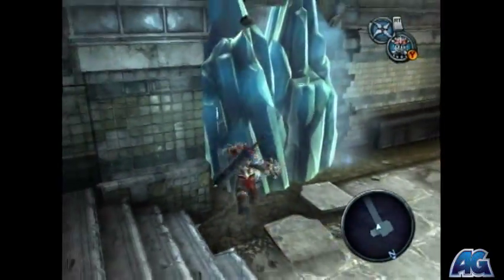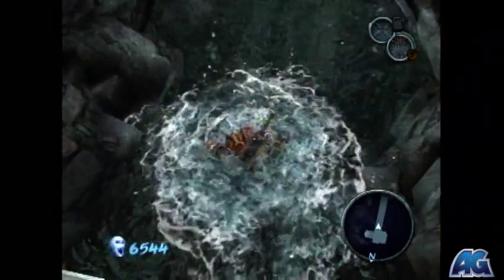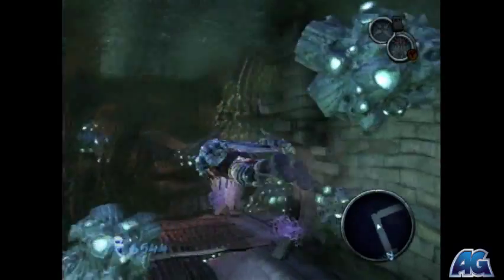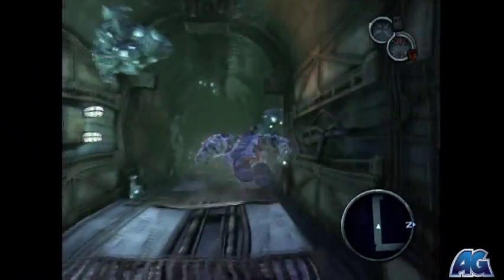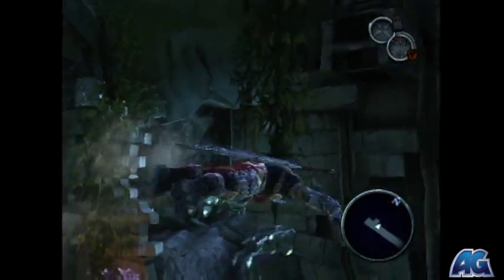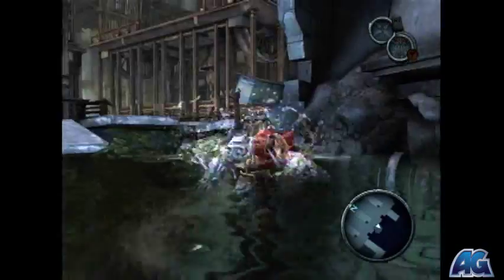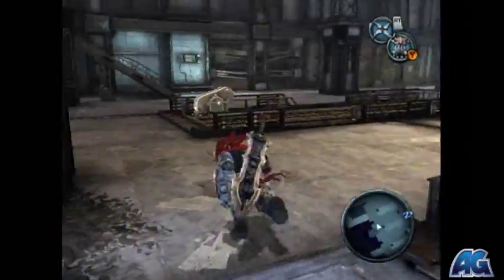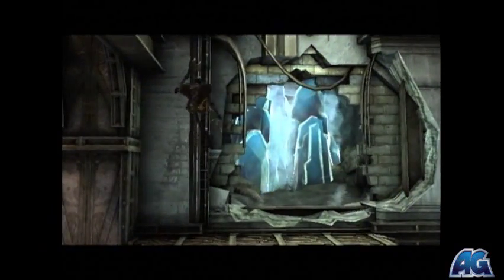Darksiders: The Hollows - Three Platforms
Darksiders Apocalyptic (hardest) Difficulty walkthrough with all collectibles picked up by Mr_Fraggs

Collectibles In This Video:

1 Artifact: Soldier